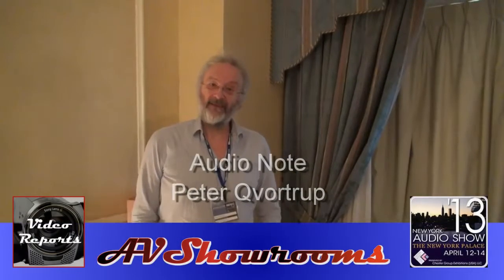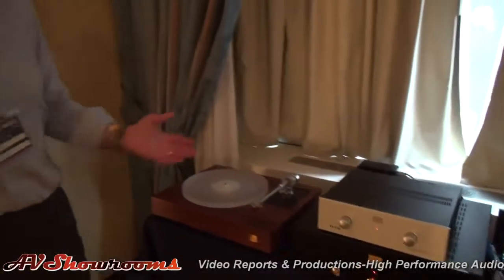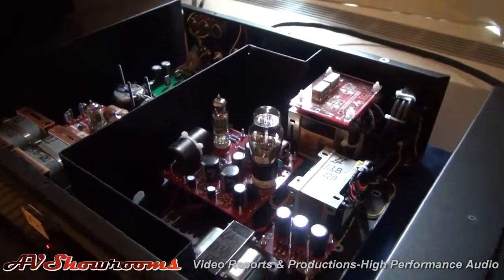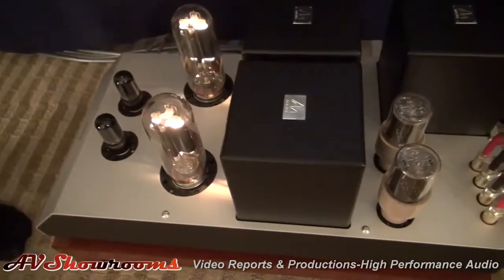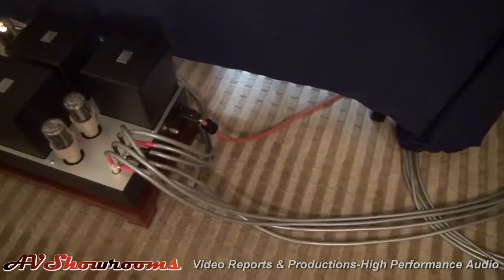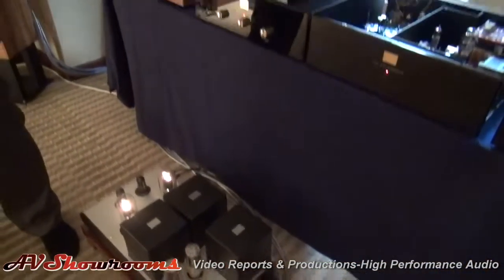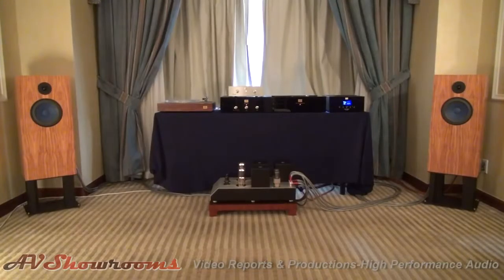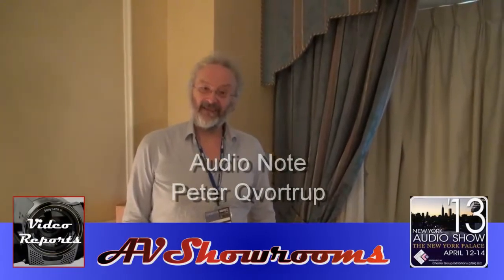Audio Note, the World's Most Expensive Audio Equipment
Here is a video of the worlds most expensive home audio speakers that cost OVER $100000 - to see the full list of around 200 of every speaker OVER $100000 .

Please visit for the best high performance product videos on the Internet. We are the premier destination for high end audio .

See videos of highend audio equipment on -the world's largest video magazine of audio equipment .